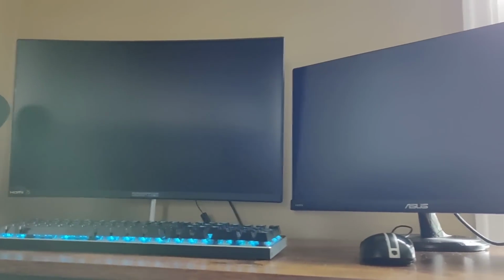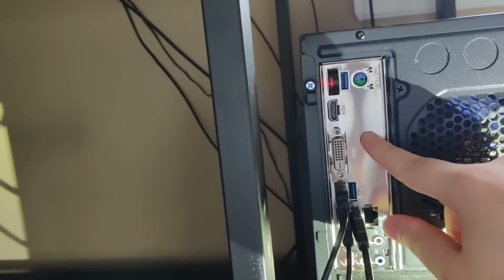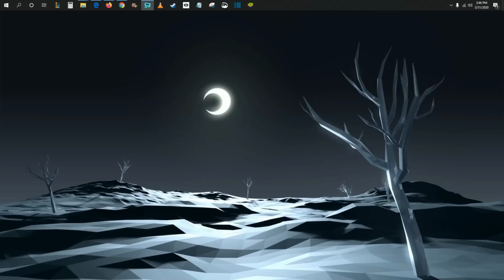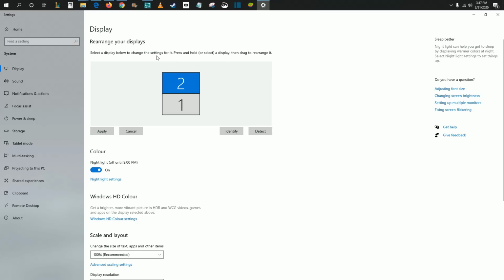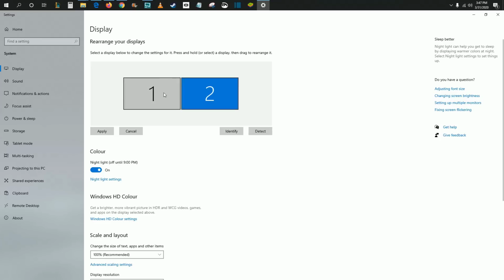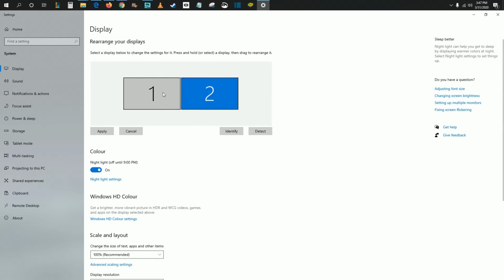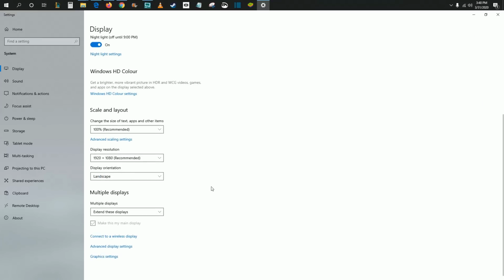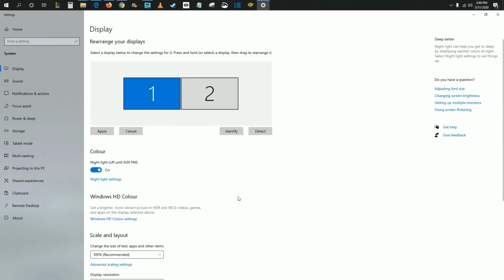Easy How To Setup Dual Monitors - How To Setup Two Monitors on One Computer Windows 10 PC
How To Setup Dual Monitors - How To Setup Two Monitors on One Computer Windows 10 PC - How To Setup Second Monitor Portrait Mode - How To Easily Setup Two Screens on one computer step by step instructions, guide, tutorial

In this video I walk through a simple and easy step by step instructions, guide, tutorial on how to setup dual monitors split screen on your Windows 10 PC for streaming, gaming, extending display.